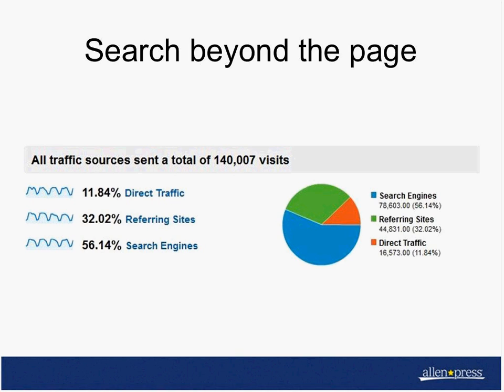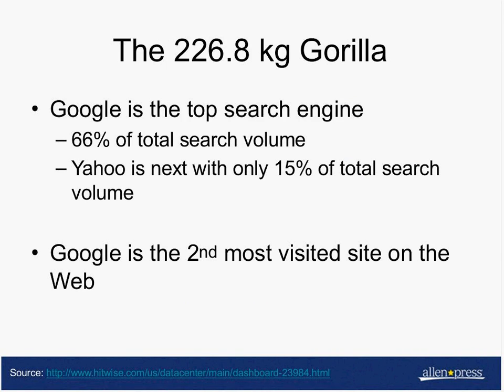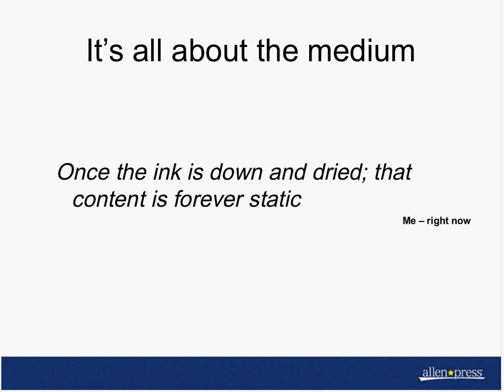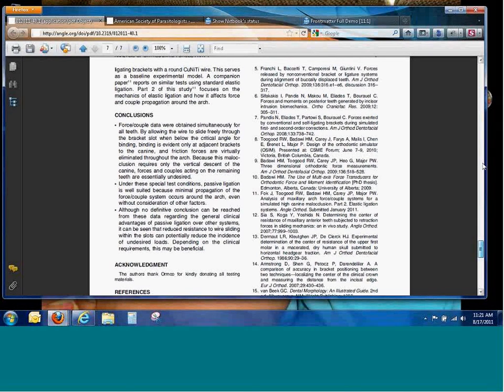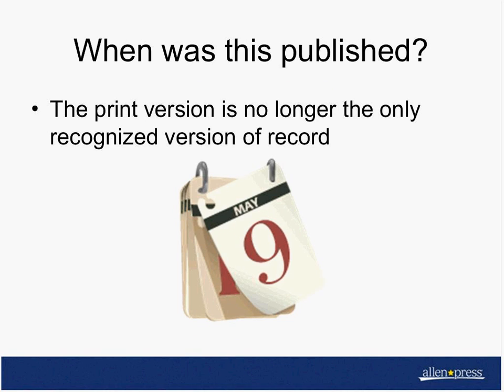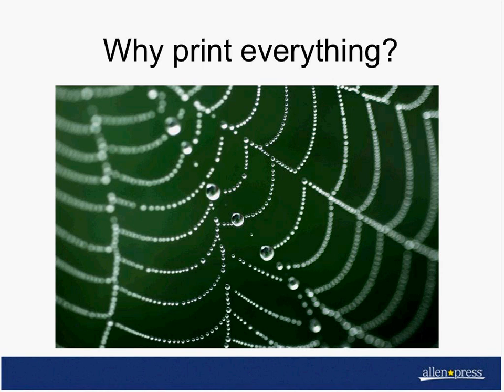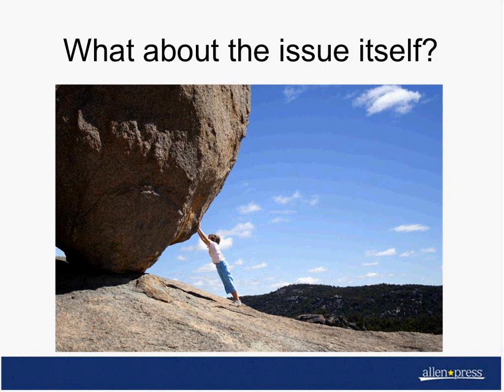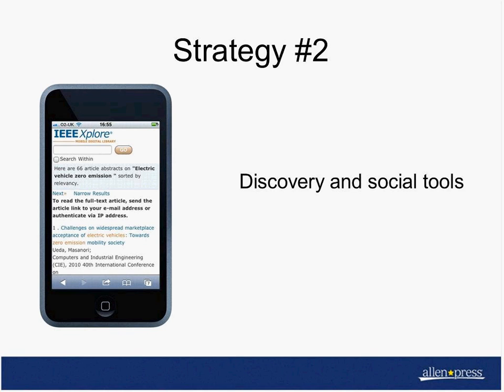Enhancing and Differentiating Online Journal Content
Beyond the confines of the printed page, your content can come alive in new and exciting ways. Multiple formats fit each reader's unique needs, and supplemental material such as extended tables, extra figures, or datasets that are too bulky for practical print publication are easily hosted online. Adding interactive 3D images, audio, or video files can also enhance the user's experience and extend the educational power of your content. Whether you already have an online journal edition or are just beginning to consider going online, this webinar will offer helpful advice on how to keep your readers engaged online.